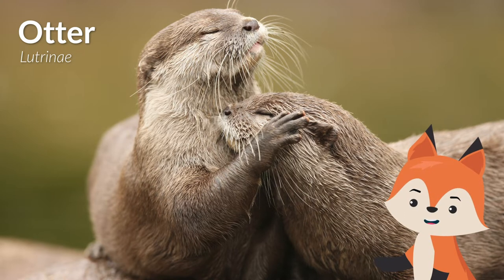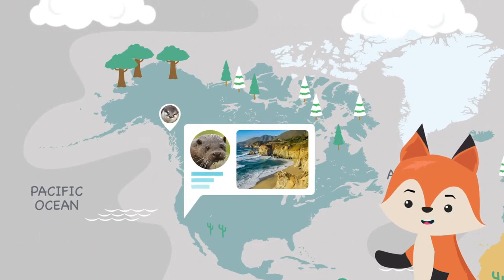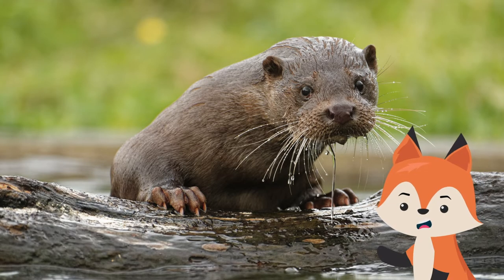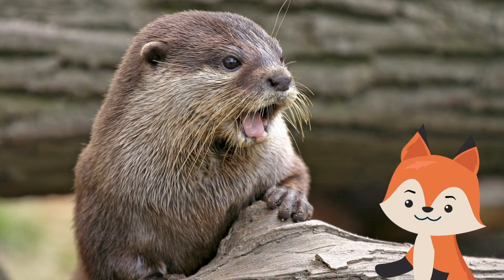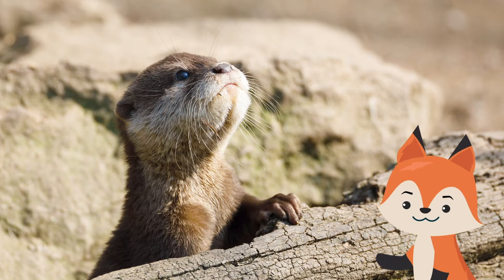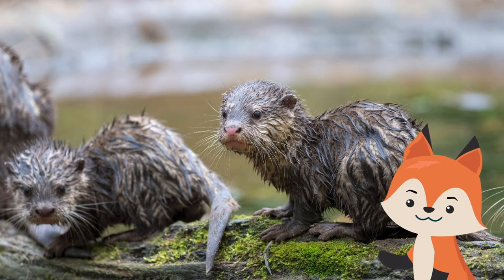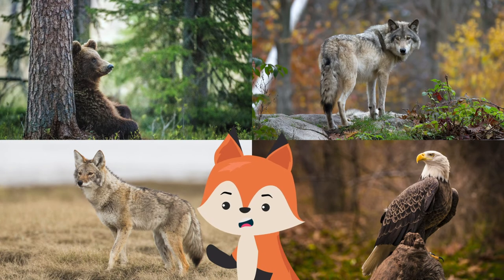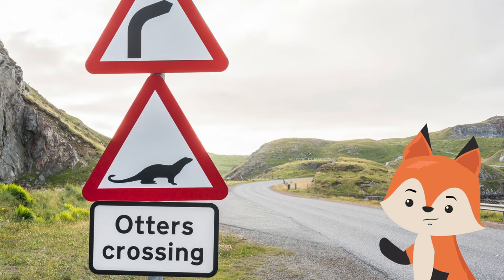Otters - The Swimming Experts of the Animal World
Otters are carnivorous mammals in the subfamily Lutrinae. The 13 extant otter species are all semiaquatic, aquatic or marine, with diets based on fish and invertebrates. Lutrinae is a branch of the Mustelidae family, which also includes weasels, badgers, mink, and wolverines, among other animals. Enjoy!:)